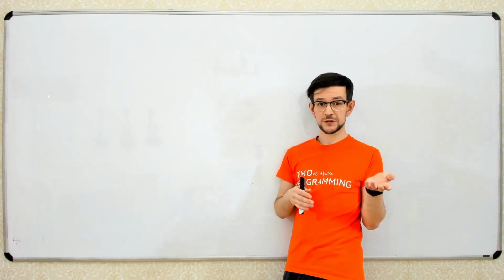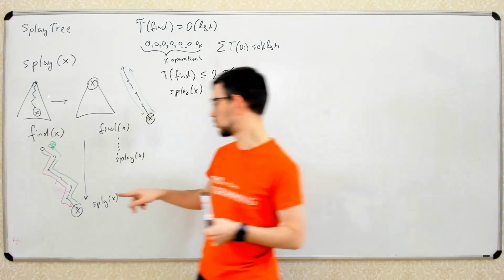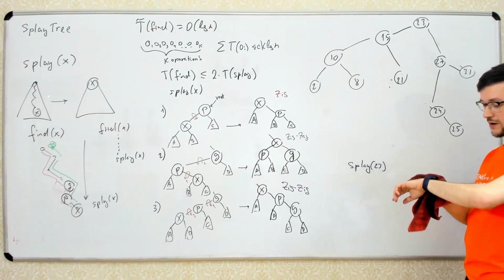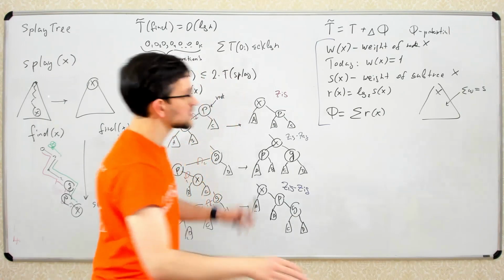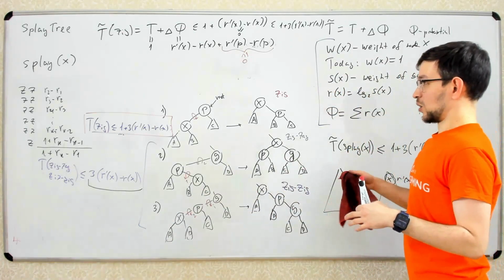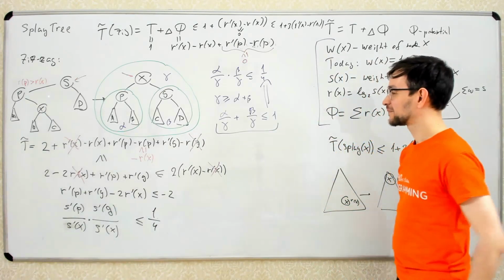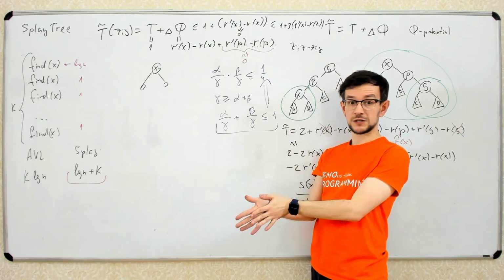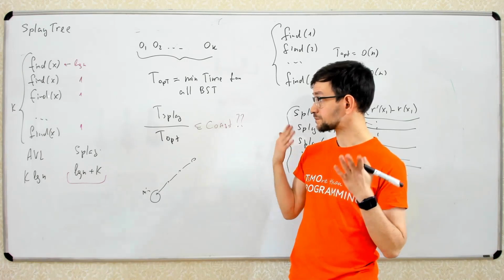A&DS S02E07. Splay Tree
In the seventh lecture, we continued talking about balanced search trees. We discussed how the Splay Tree works and talked about why it might be better than other search trees.